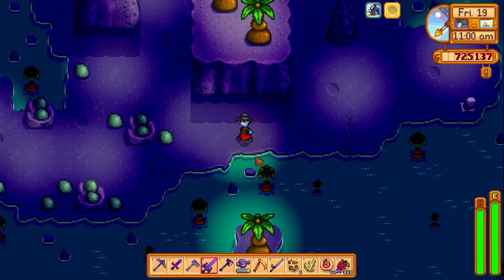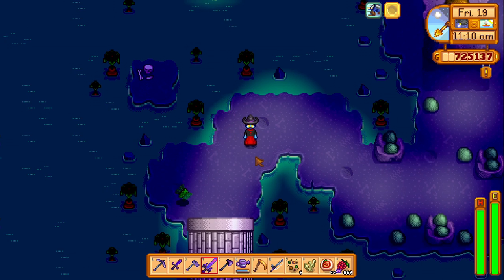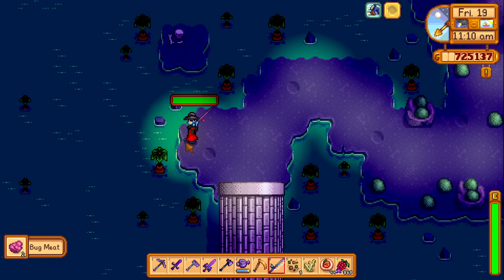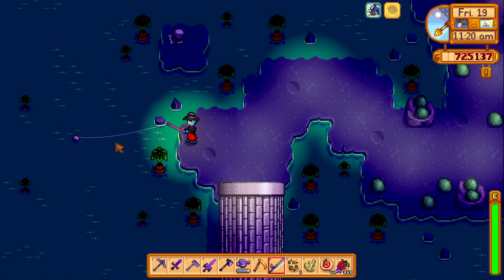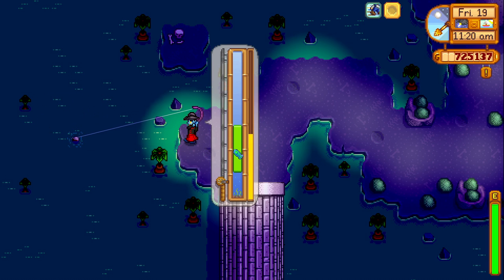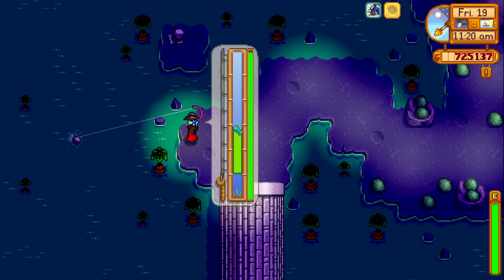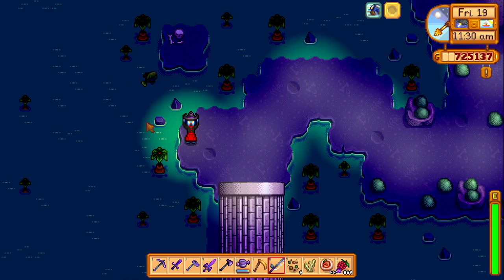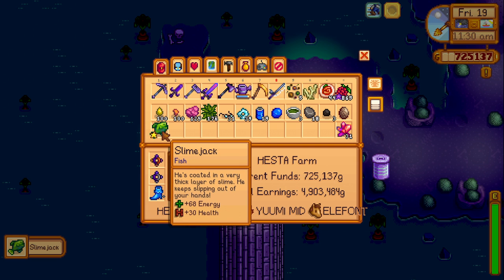How to get a Slimejack fish from the sewers with the assistance of Krobus opening the door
I show you where to find Slimejack but Krobus has to open the entrance first and it happens when you complete the community center or joja mart in Stardew Valley